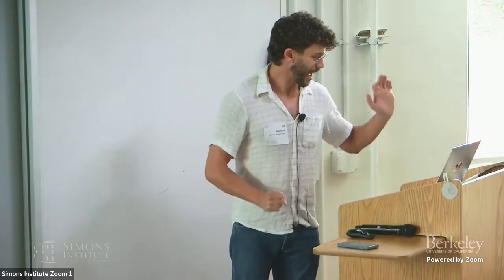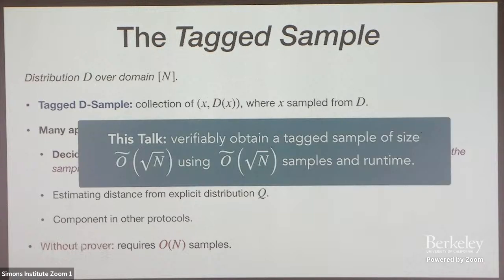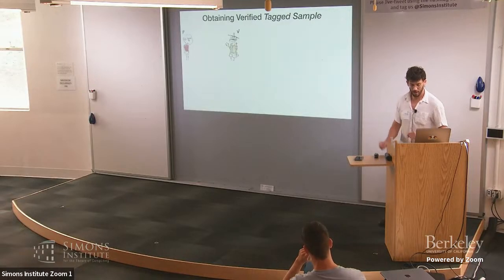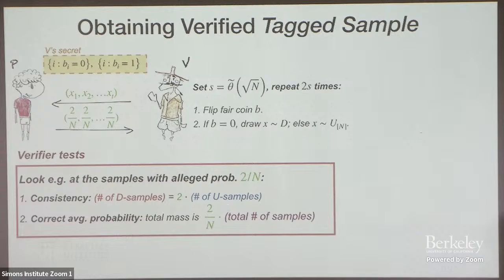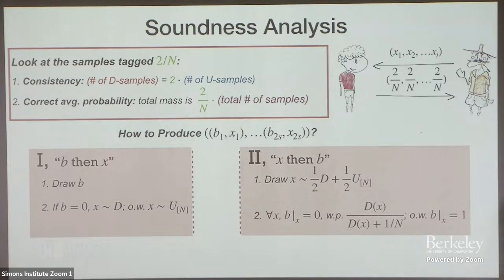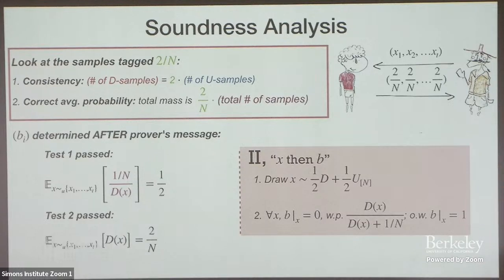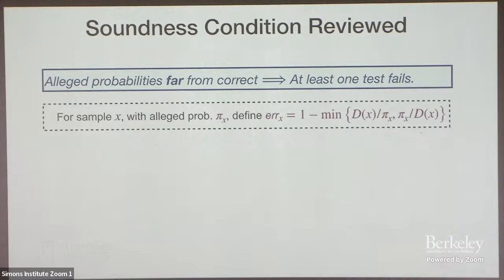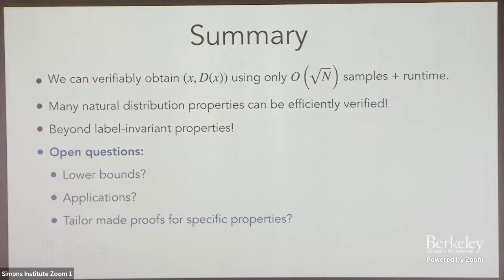Talk By Tal Herman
Tal Herman (Weizmann Institute of Science)
Workshop on Local Algorithms (WoLA)